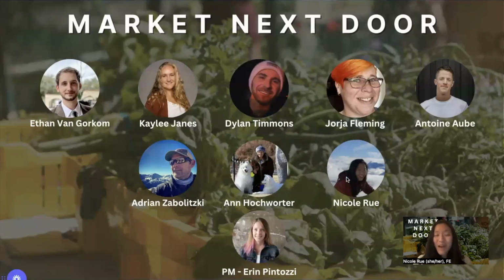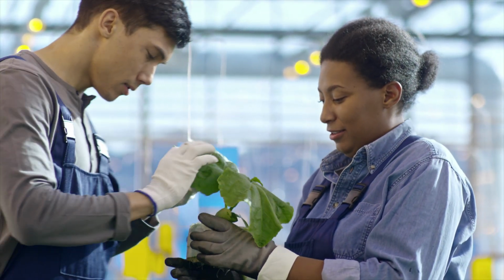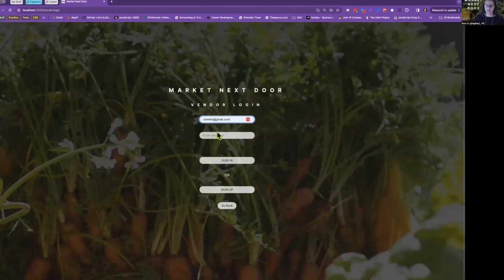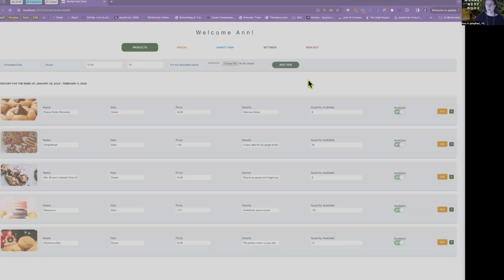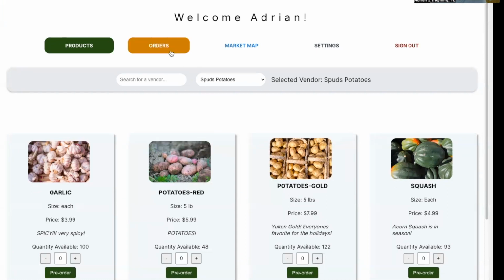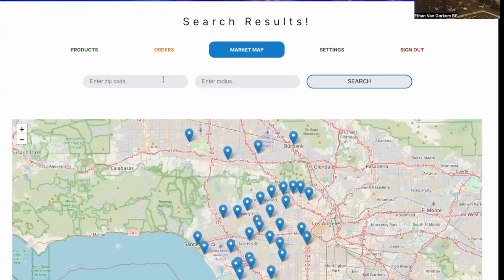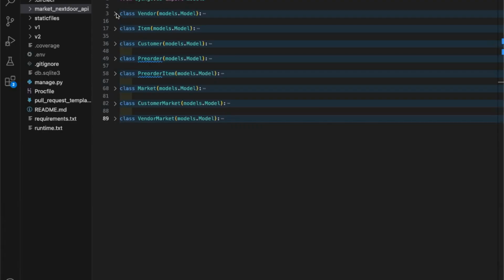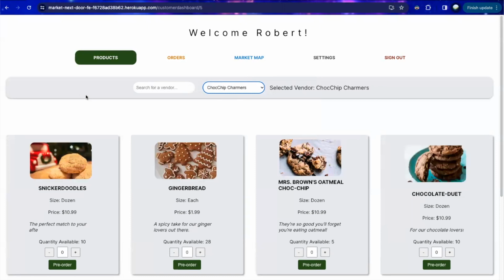Turing's Demo Comp | Market Next Door